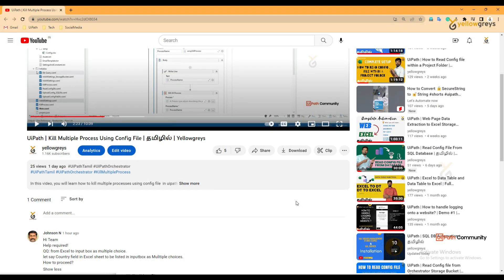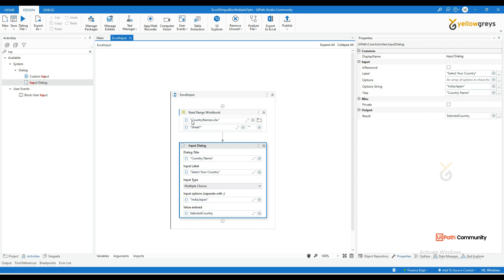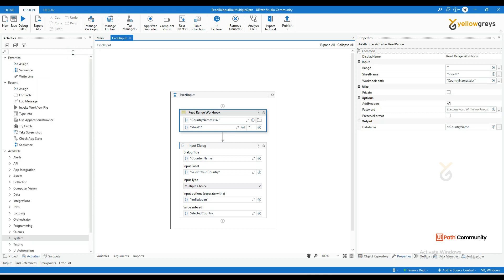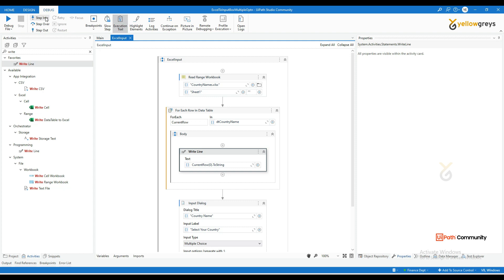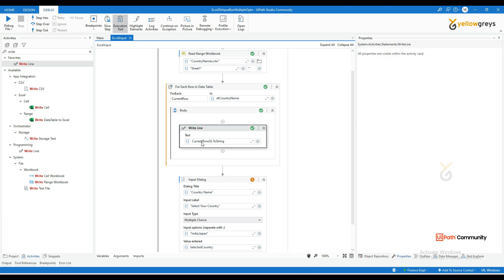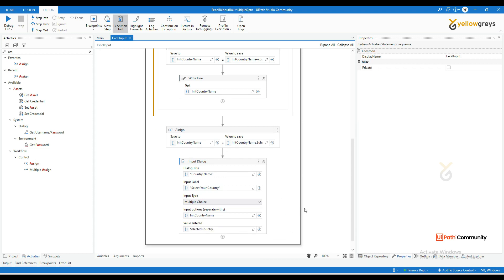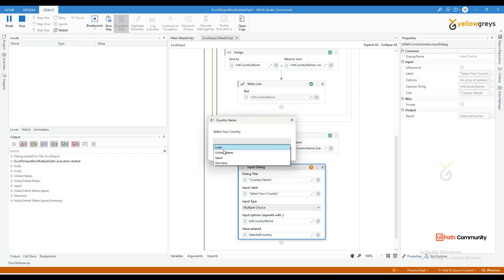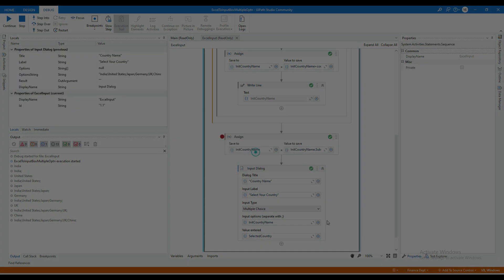UiPath | How To Add excel Multiple Options into Input Dialog Box | Community Help | Yellowgreys | EN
In this video, you will learn how to How To get excel multiple options into the Input dialog box.